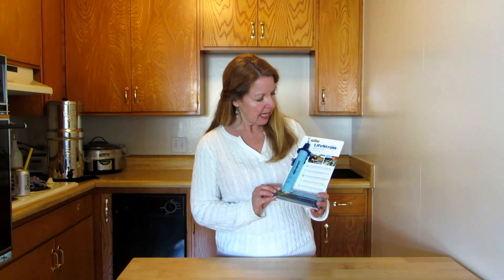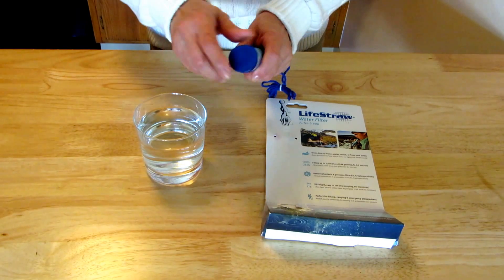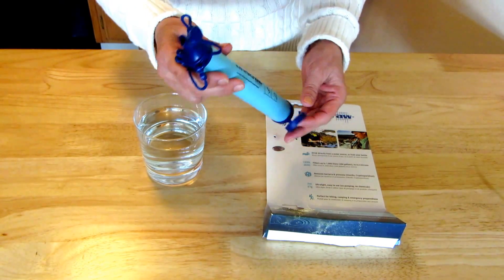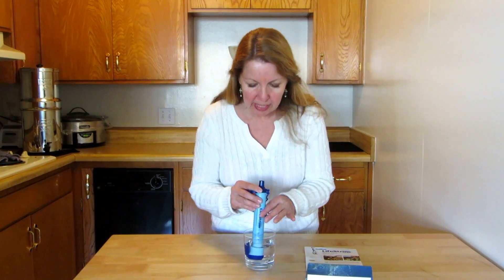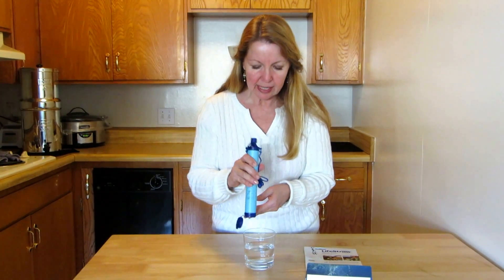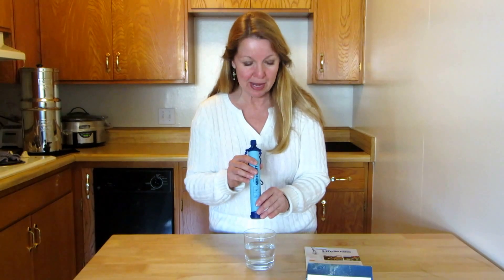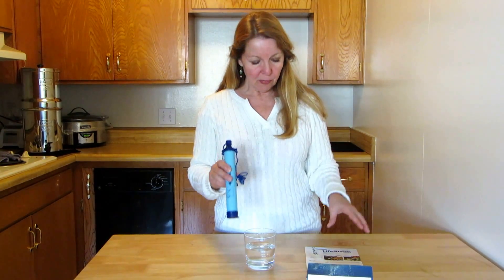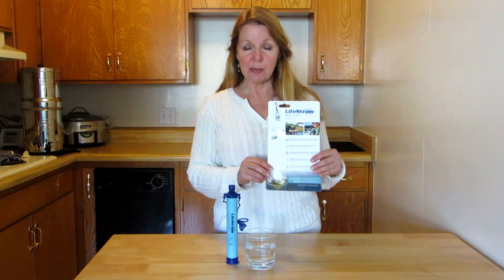LifeStraw Water Filter How to Use Lifestraw - Personal Water Filtration Purification System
How To Use LIFESTRAW WATER FILTER Personal Water Filter Prepper Prepping Must Have Lifestraw is a simple but extremely effective portable water purifier which allows you to kill 99.9% of all waterborne bacteria and parasites by simply removing the caps of each end, placing the straw into the dirty water and then just ‘sucking’ through the
To use LifeStraw  uncap, insert the filter end into water, and sip through the straw.  LifeStraw includes a cord to keep it handy and a cap to protect the straw end from contamination.  LifeStraw removes 99.9999% of waterborne bacteria, protozoan parasites, and filters down to 0.02 microns.  LifeStraw allows you to filter fresh drinking water without the addition of chlorine, iodine, or other chemicals.  Use the LifeStraw to filter up to 1000 liters, or 264 gallons of contaminated water.  Follow these simple instructions for how to use your LifeStraw the first time, and each additional time.

★☆★ RECOMMENDED RESOURCES: ★☆★
LifeStraw water filter bottle
Aquatabs purifying tablets
Aquatainer water storage
Water Barrel